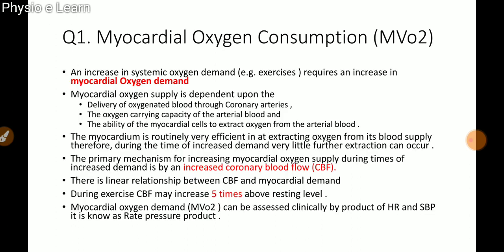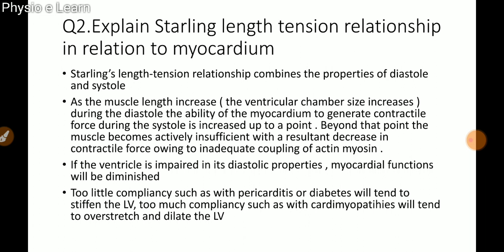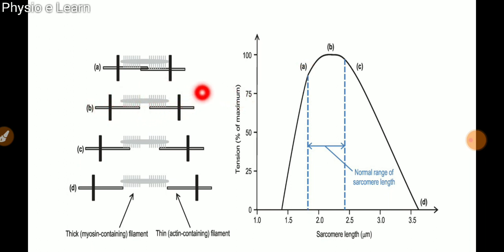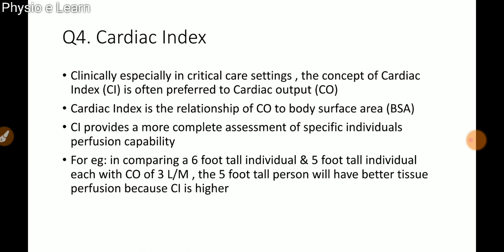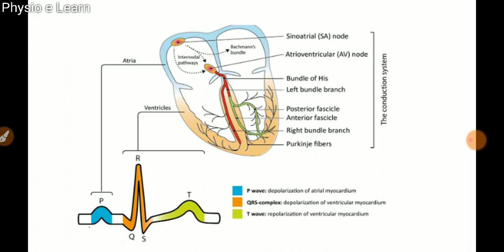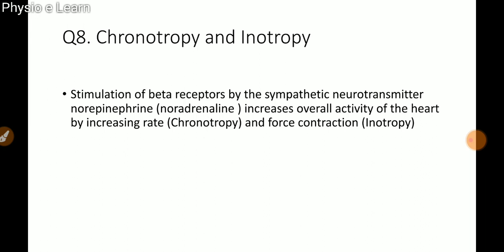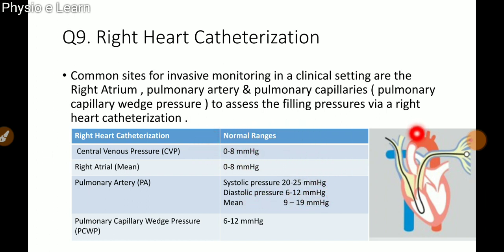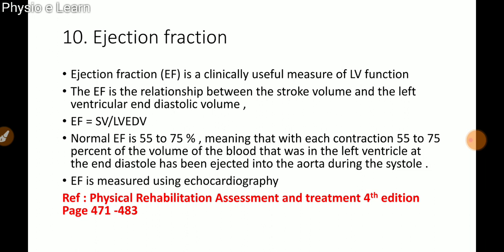Short answer questions (Part 4 ) Physiotherapy Cardiovascular System Physiology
Short answer questions on cardiovascular system Physiology for Physiotherapy students